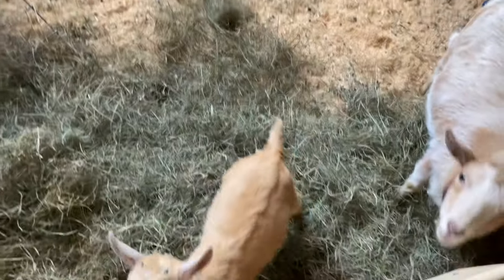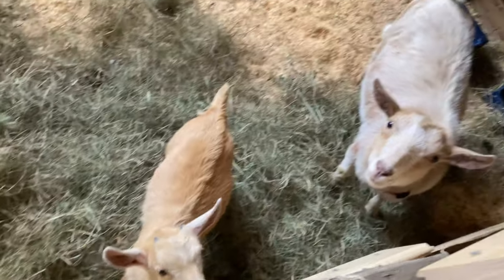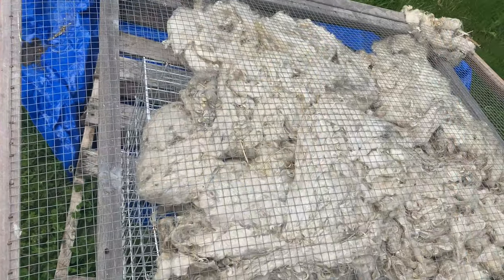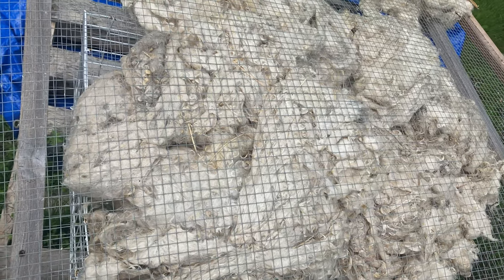Glitched Stitchery Vlog 174: Shearing and Washing Our First Batch of Mohair-- Angora Goat Farming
Today’s Notes:
Starting the process of processing our angora goats' first clip! This clip is from Darwin and Violet-- we haven't had them long et, and their fiber could be better, but it's still soft all the same.

This is Part One-- shearing and wash.
Part Two-- Combing: coming soon
Part Three-- Spinning: coming soon

Today’s Music:
Foyf by NEFFEX